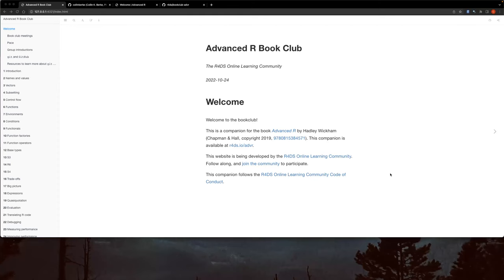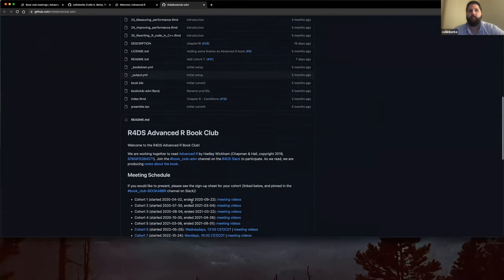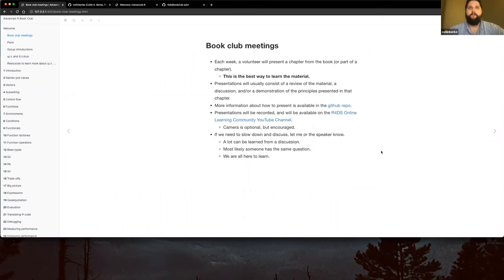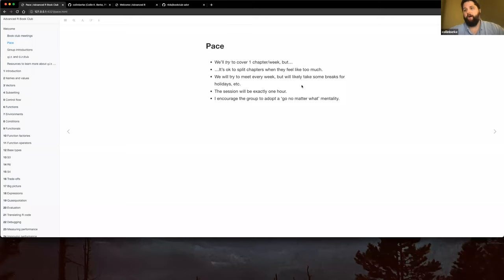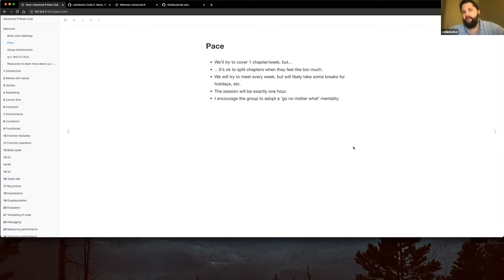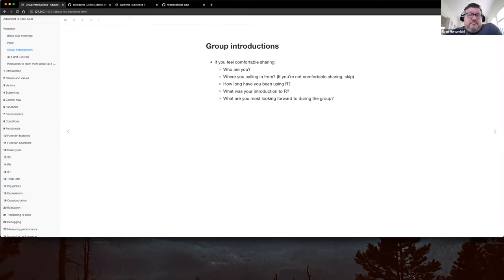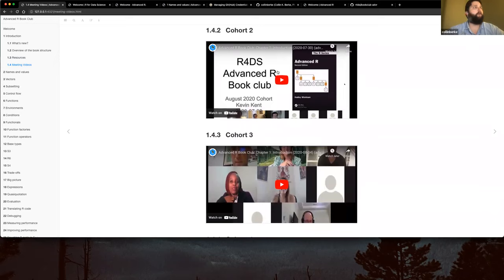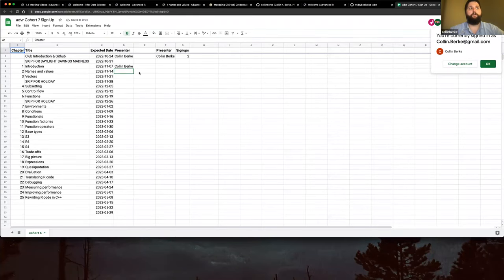Advanced R: Introduction (advr07 0)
Collin Berke kicks off a new cohort for Advanced R by Hadley Wickham on 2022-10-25, with the DSLC advr Book Club. Cohort 07